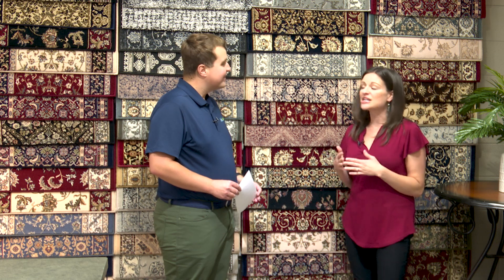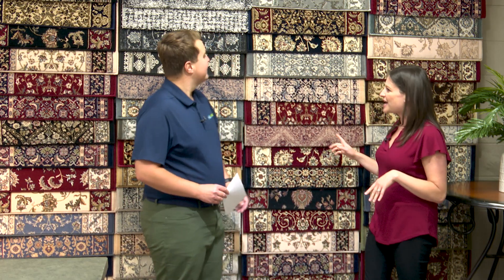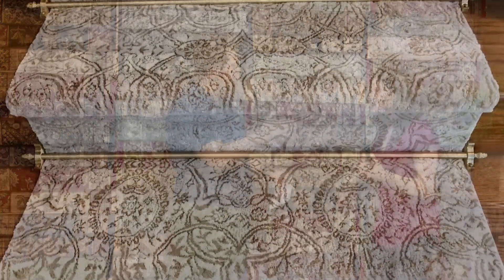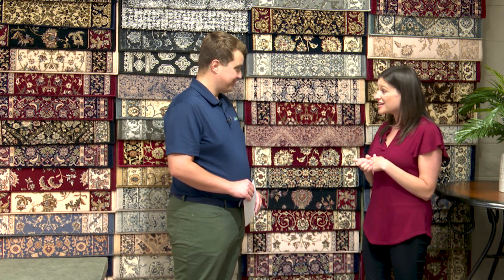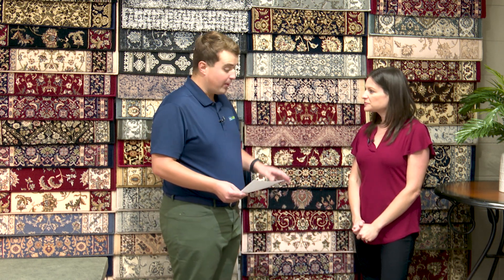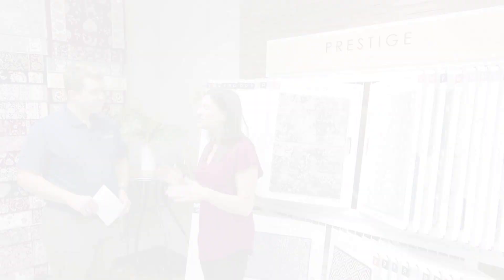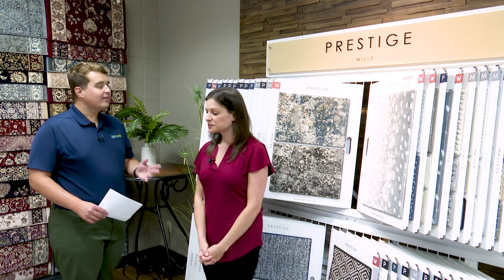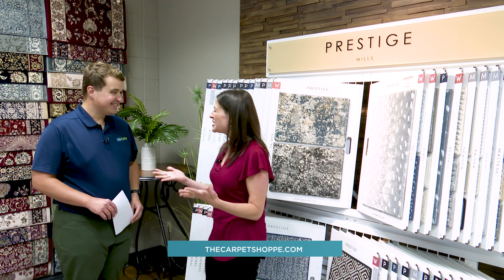Custom Stair Runners and Area Rugs in Springfield, Missouri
Add flare to your stairs with a beautiful custom stair runner! Not only do stair runners add style to your staircase, but there are several other benefits as well such as safety!